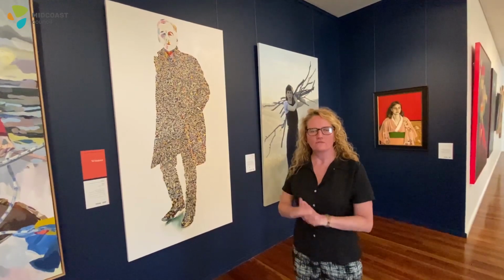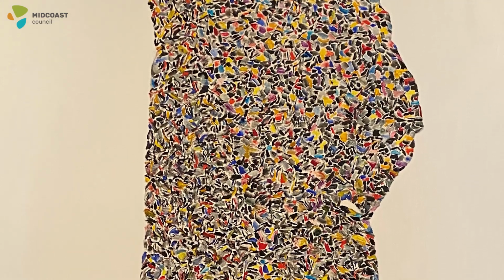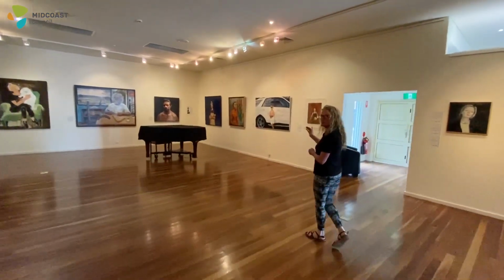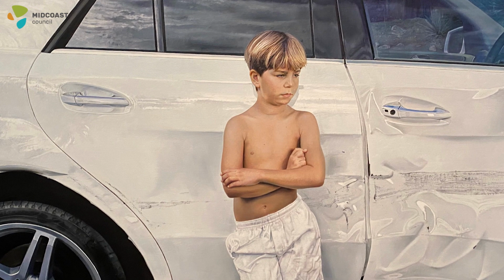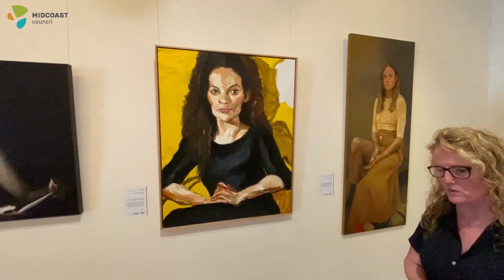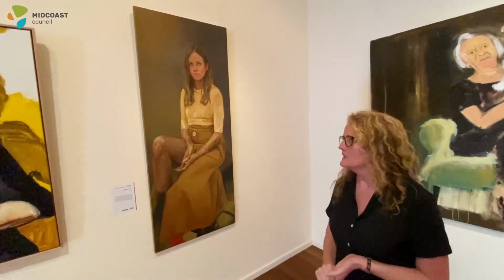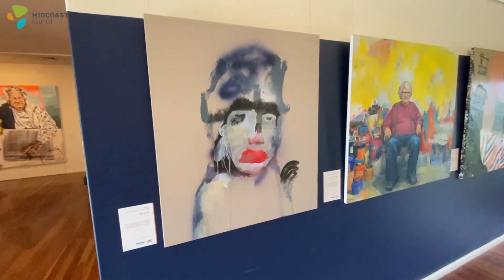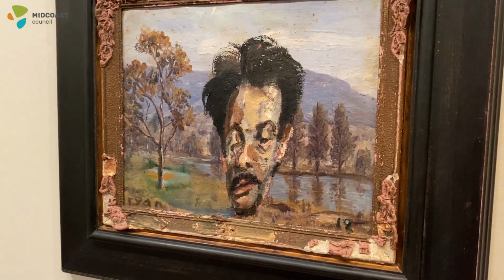Manning Regional Art Gallery Walkabout - Part One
Our doors are closed due to COVID-19 Pandemic, but we miss our visitors! Join us for part one of our gallery walkabout. In this video we'll show you around the Doug Moran Portrait Prize exhibition.